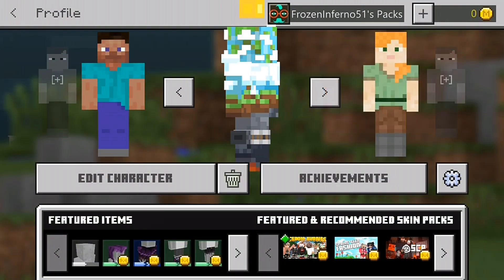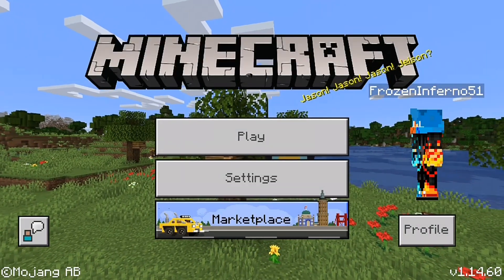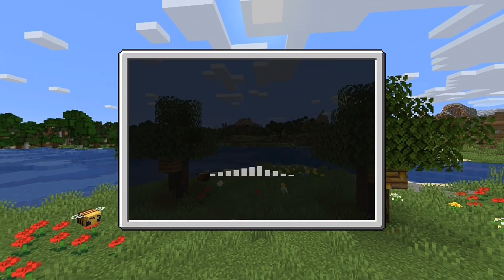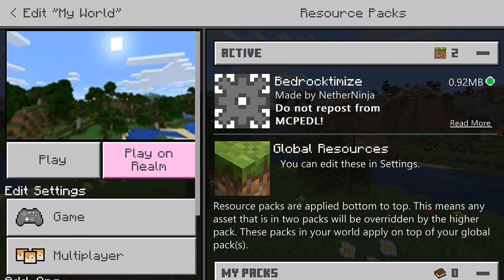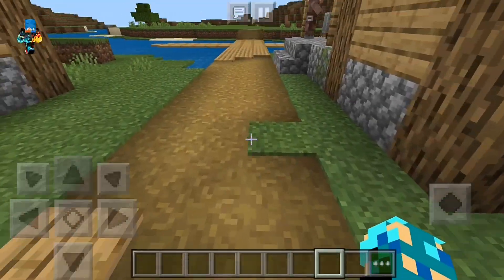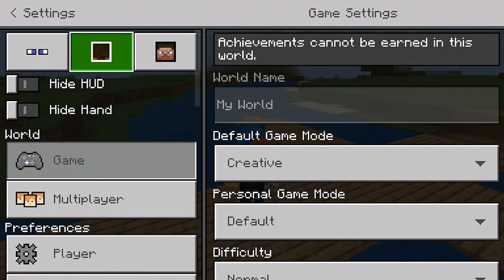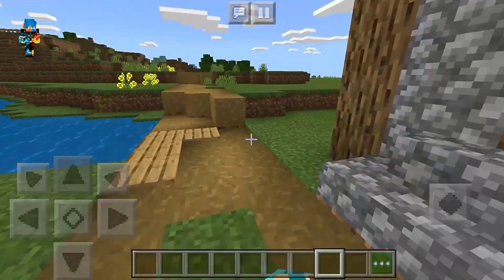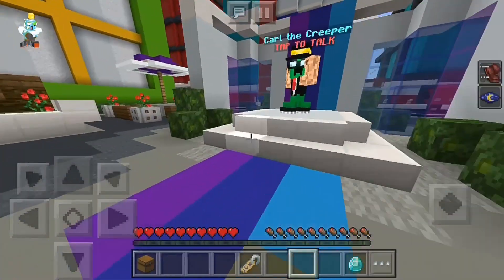Optifine for Minecraft Bedrock edition. (Bedrocktimize) Increase your FPS like Crazy!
Are one of those people who play Minecraft Bedrock edition and not getting a nice FPS and you don't want to decrease your video settings. Well, the Bedrocktimize addon is just like optifine for the Java version of the game. So watch this video and learn about Bedrocktimize!😀😀😀